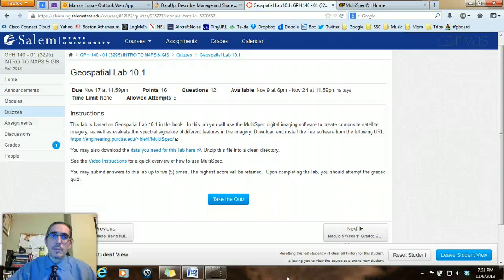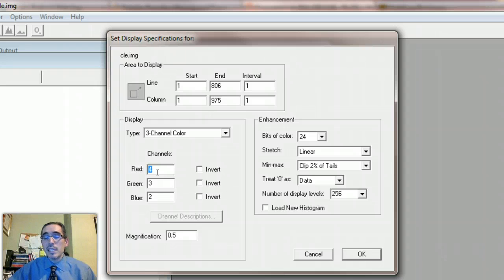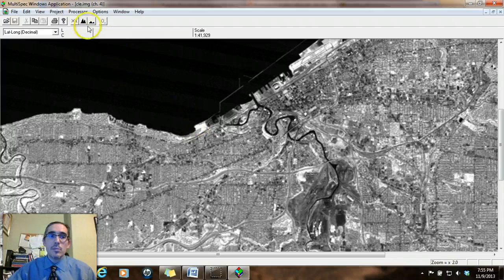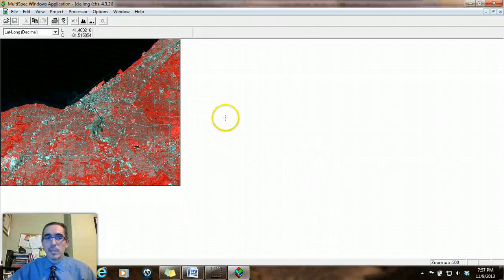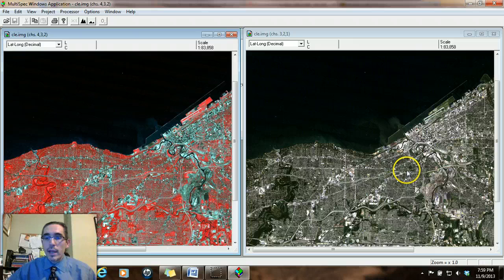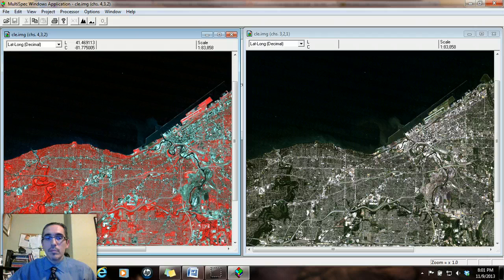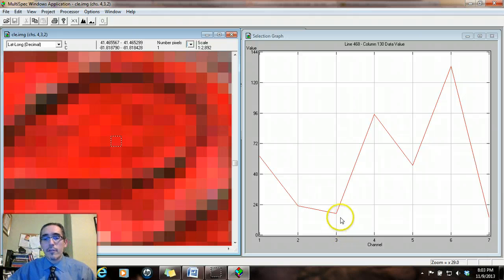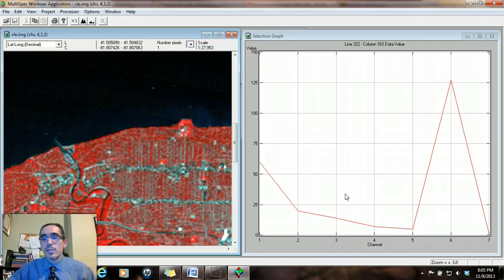Overview of MultiSpec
A quick overview on how to use and understand MultiSpec with a Landsat image